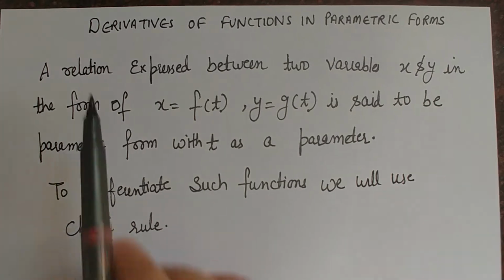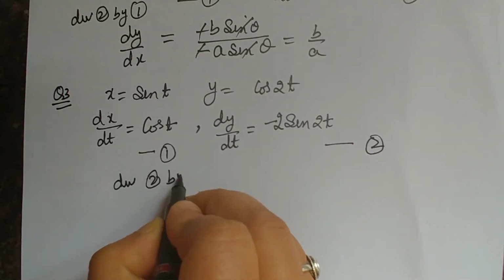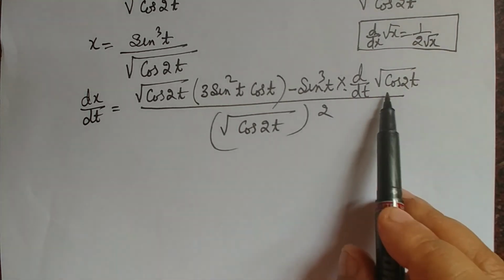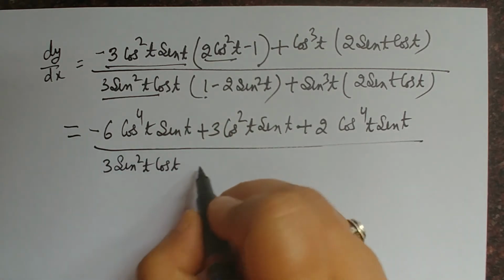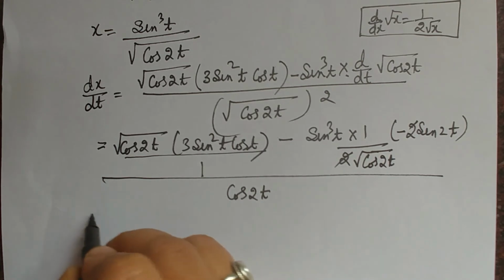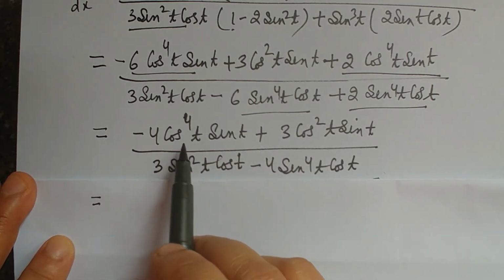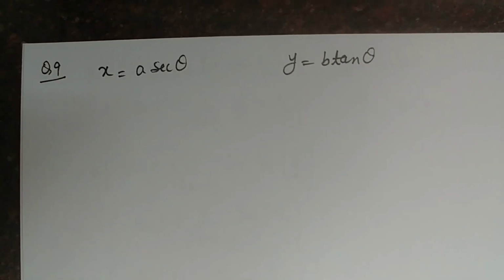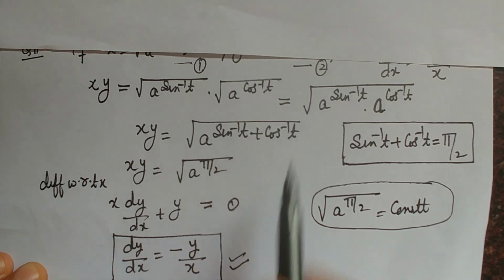DERIVATIVES OF FUNCTIONS IN PARAMETRIC FORMS, CLASS - XII